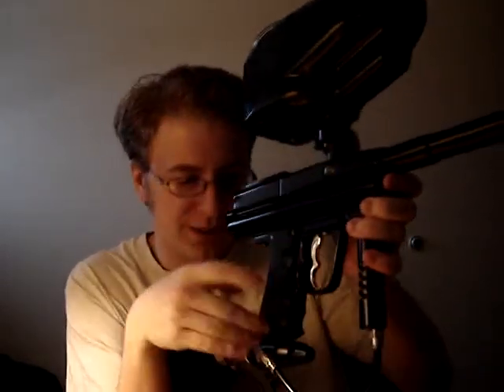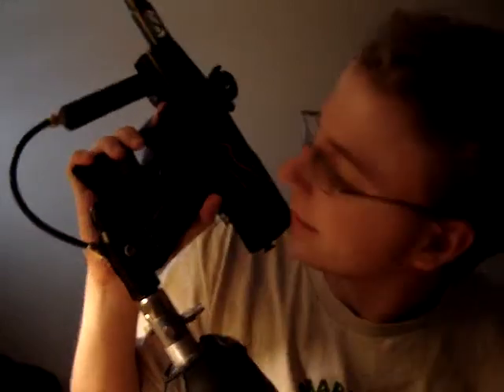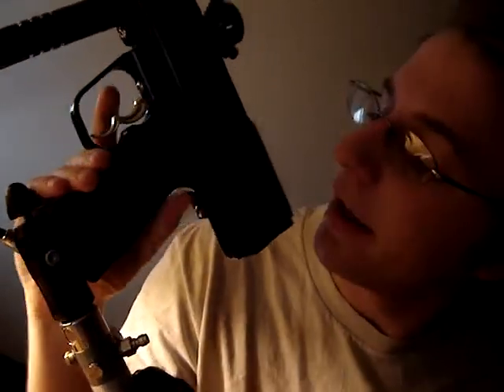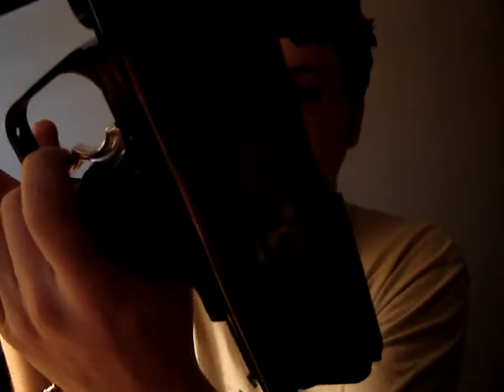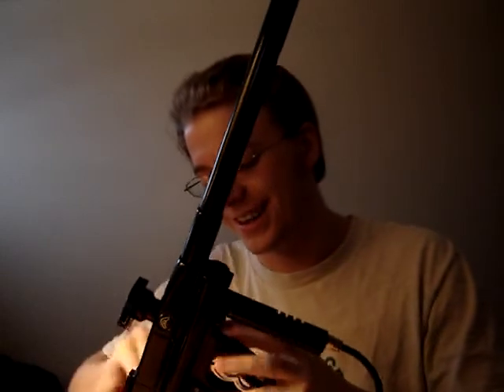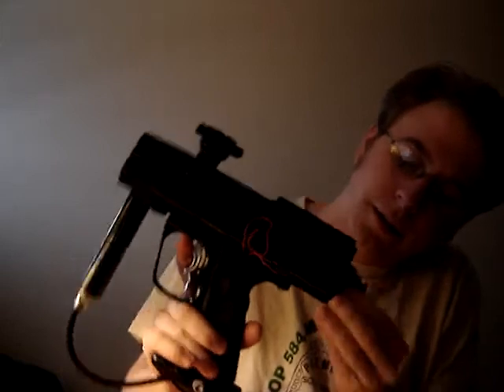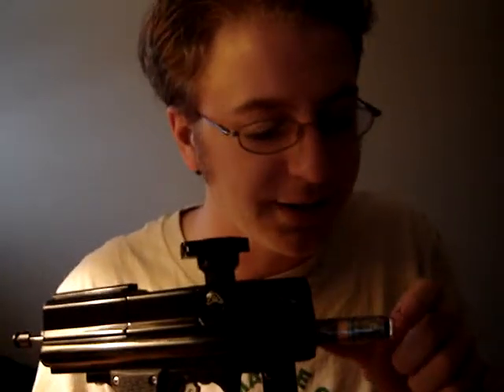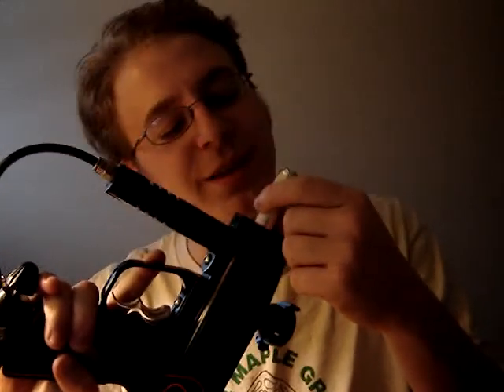Old School Guns Tour Stop 9: How I fixed the LCD ...